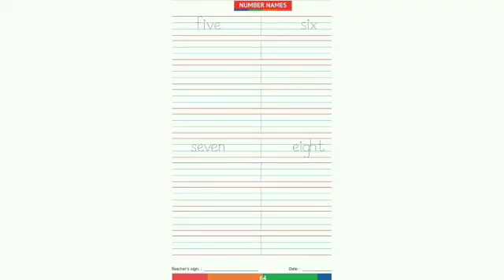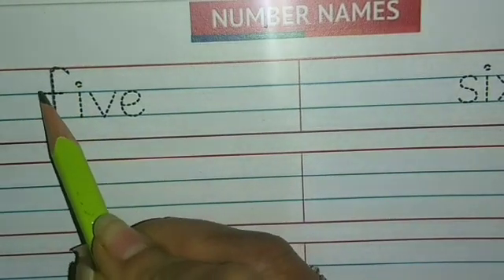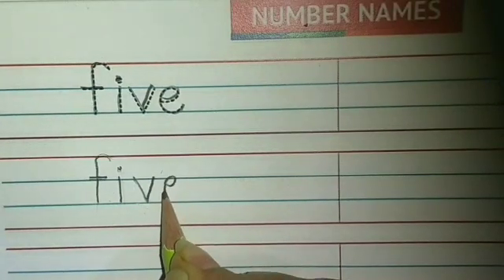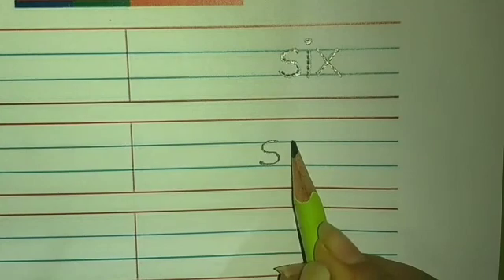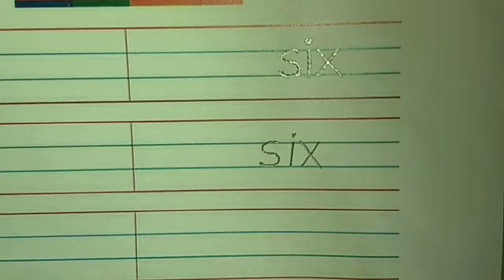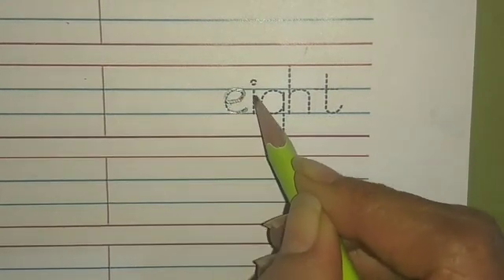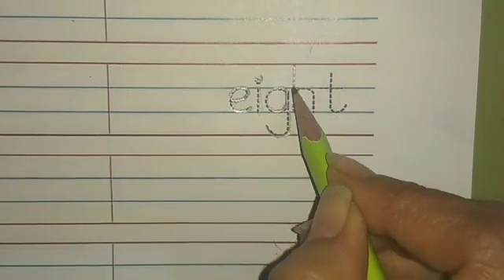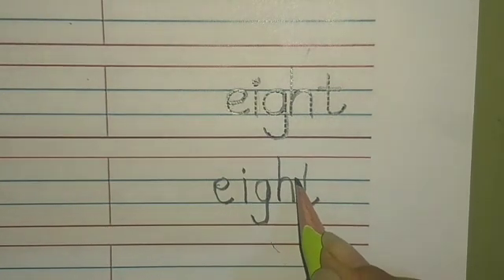9Kids | Sr KG | Maths | Number Names 5 to 8 | Week 31 | Session 1